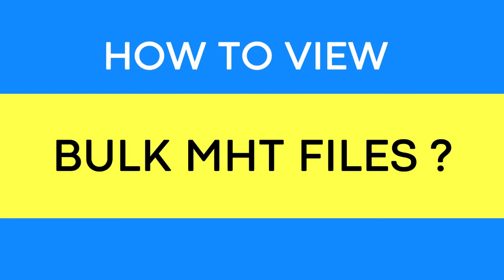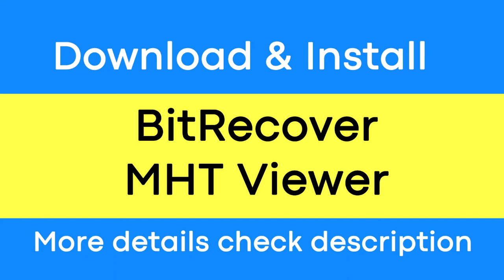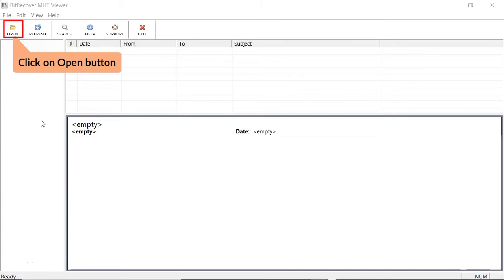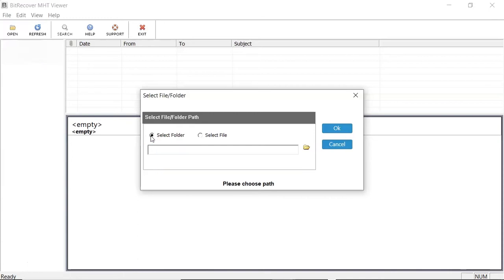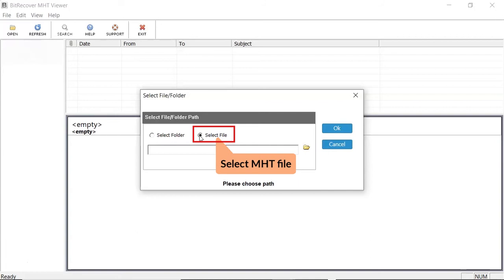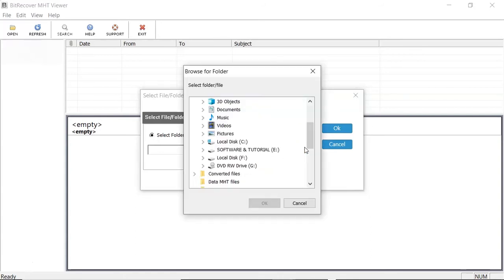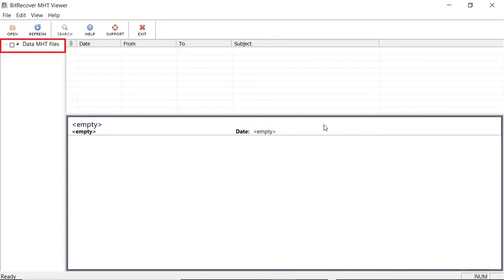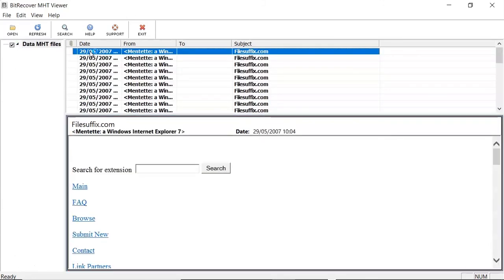How to Read MHT Files in Bulk Using Free MHTML / MHT Viewer Software?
Here, in this online video tutorial, team BitRecover is going to explain a 100% freeware method for solving given types of queries.
• How to read MHT files?
• How to view MHTML files?
• How to open MHT file?
BitRecover MSG Viewer is 100% freeware application for Windows 10 / 8.1 / 8 / 7 / Vista / XP and Windows Server 2019 / 2016 / 2012 / 2008 / 2003, etc. Operating System Computers. Using this MHTML Reader Software, users can instantly open unlimited MHT / MHTML documents free of cost.

How to View MHT Files – Step-by-Step
Step 1 – Download and install MHTML Viewer setup on your Windows Computer.
Step 2 – Launch the software and press Open button. After that select one option from Select Folder or Select File option for inserting MHT / MHTML documents in the software window.
Step 3 – After that, you can view MHTML files in the software window.
Step 4 – Click on MHT file for previewing its complete information i.e., Date, From, To, Subject, Body Text, Attachments, Hyperlinks and all.

MHT / MHTML Reader Features & Benefits
• It supports both MHT & MHTML (MIME HTML or Webpage MHTML) files.
• MHT Reader Software permits to open MHTML files in batch.
• Users can read MHT files with complete details & attachments.
• Its advanced search feature is helpful for searching specific information within documents.